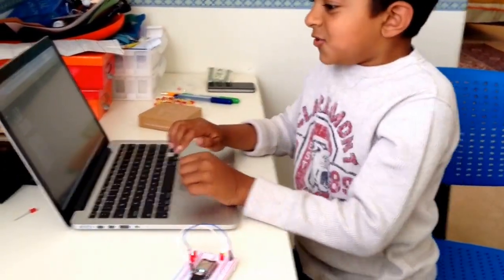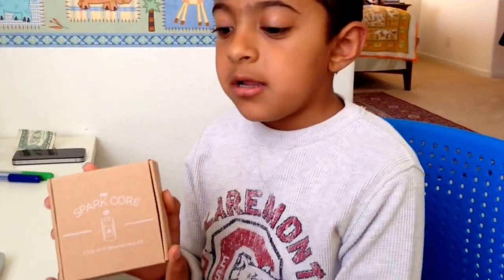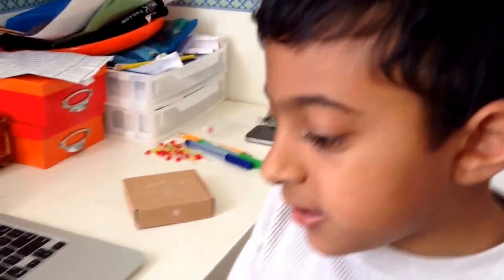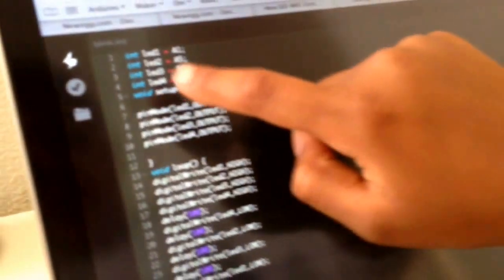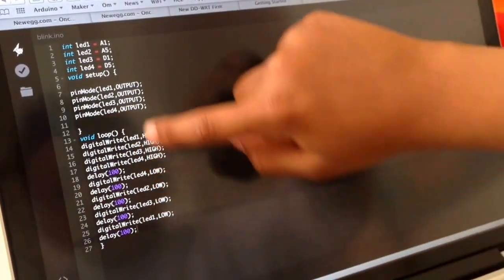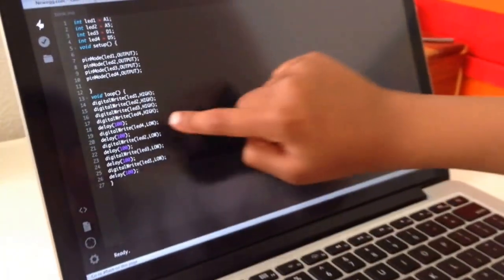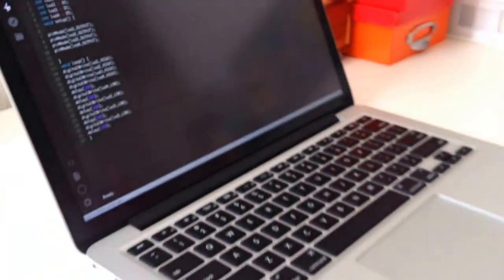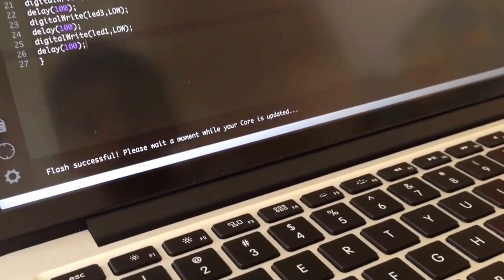Spark Core - the Arduino with WiFi for IoT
Getting starter with the Spark Core Arduino board with WiFi. for more.